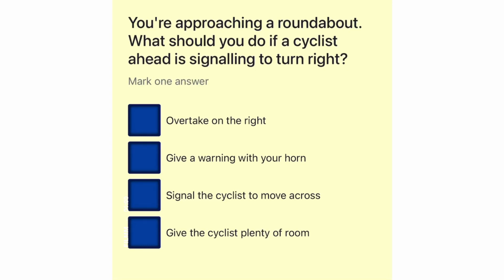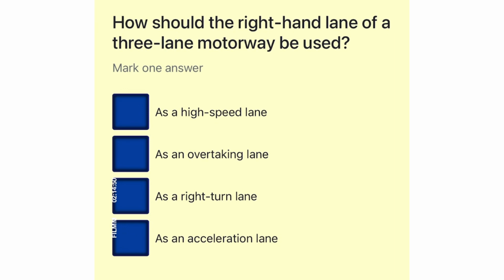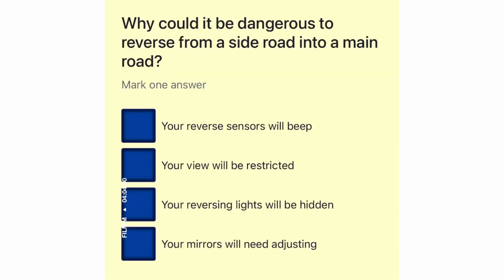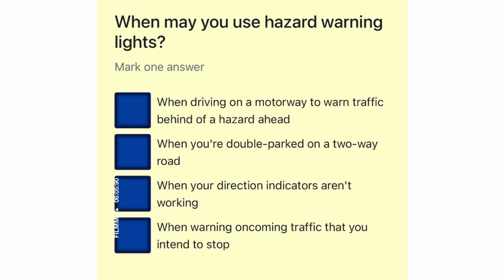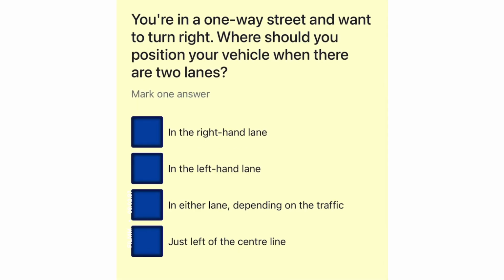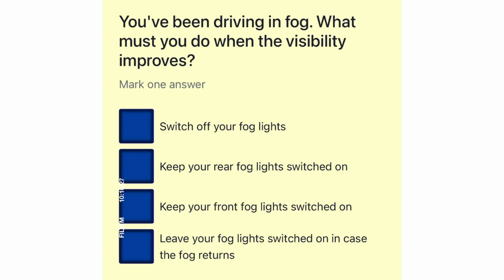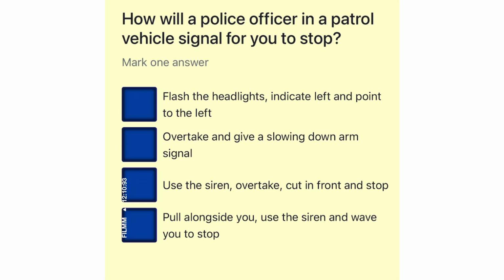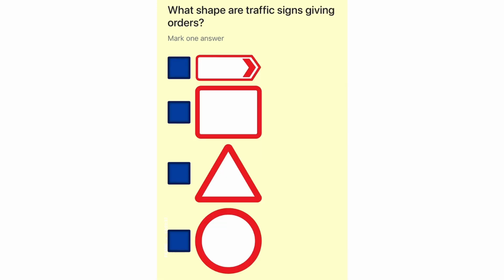how to pass your dvsa official car driving theory test in uk first time.